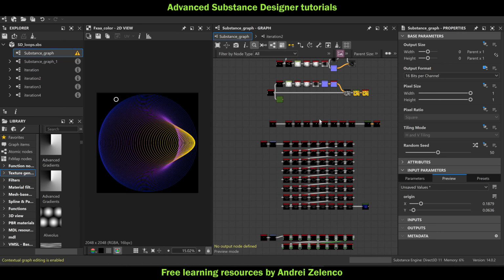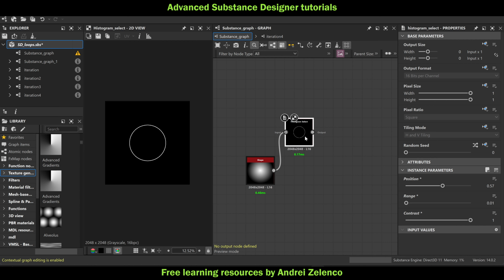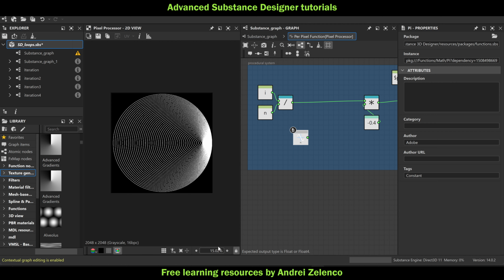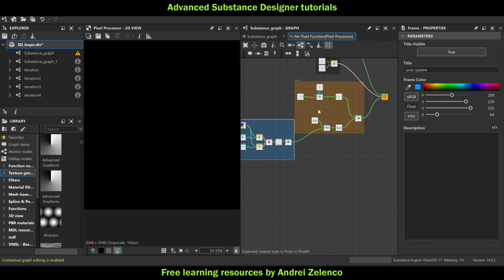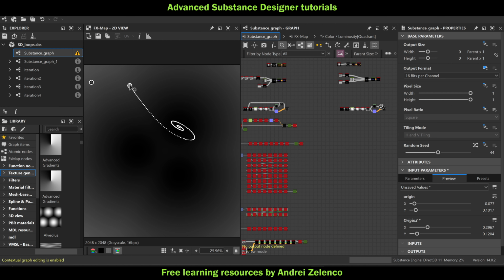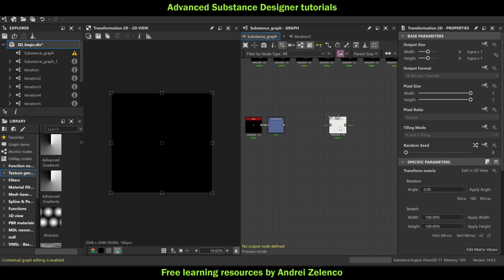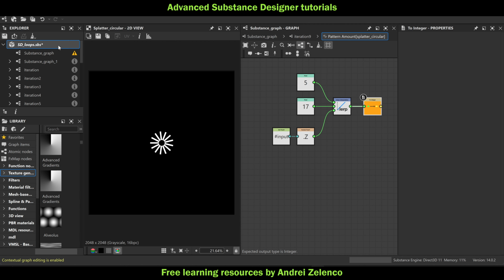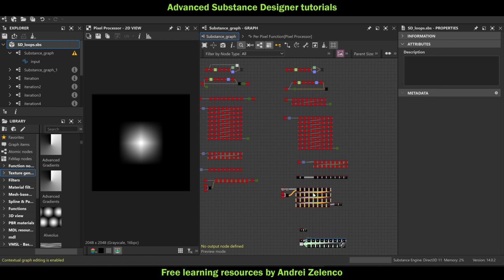Substance Designer Loops with Pixel Processor, FX map and Instance graphs.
This is an introduction tutorial covering loops inside Substance Designer.